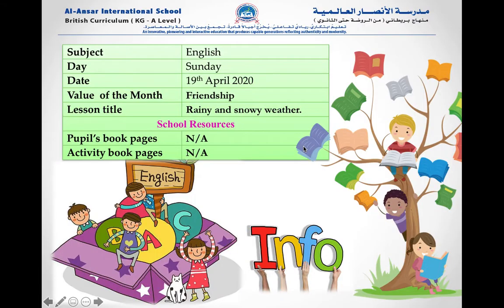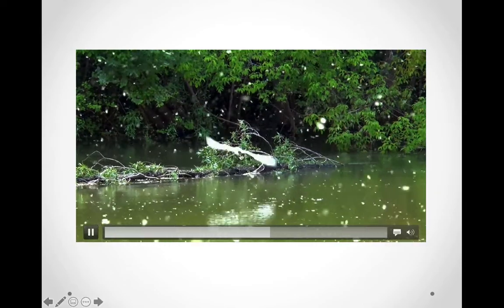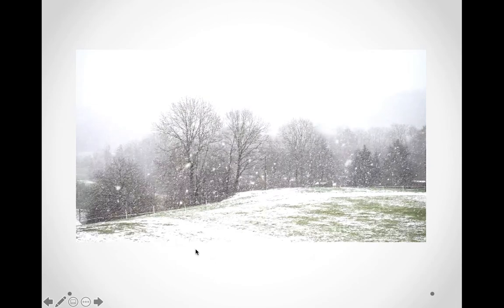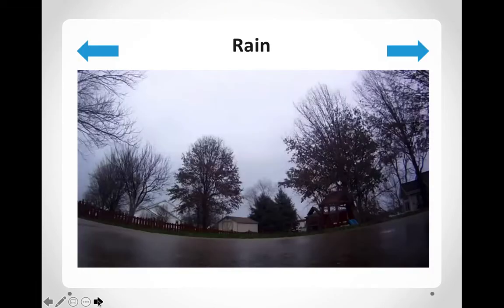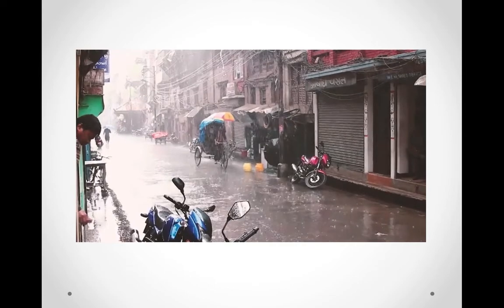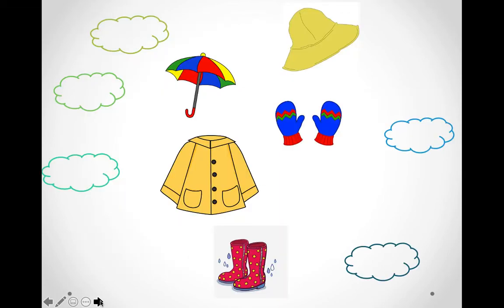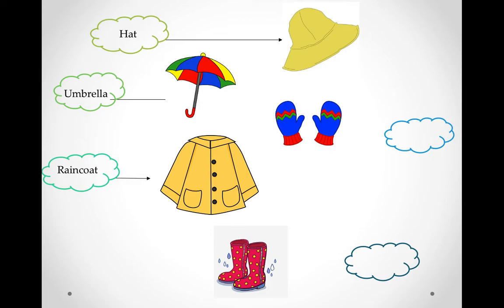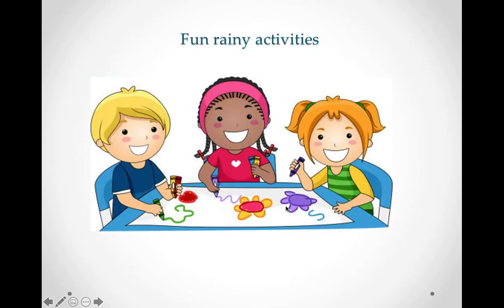Week 5 - Lesson 1 - Rainy and Snowy weather.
Rainy and snowy weather.